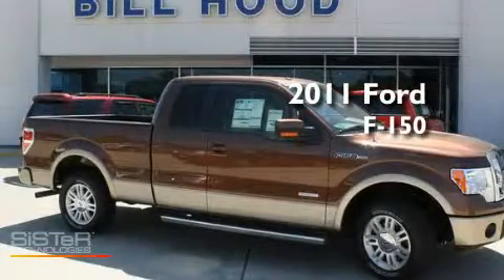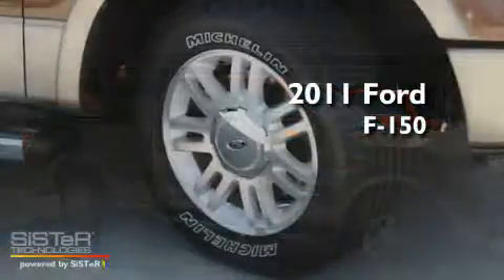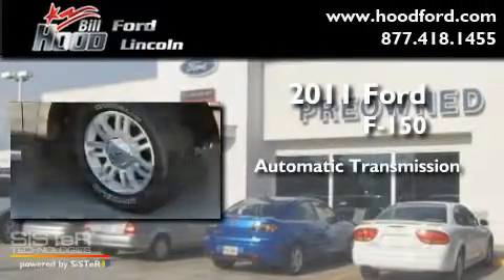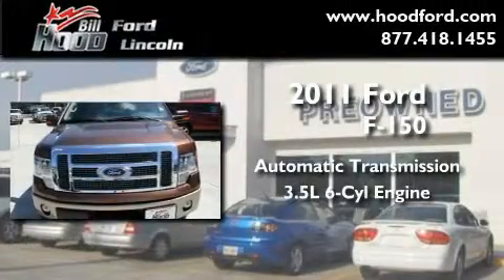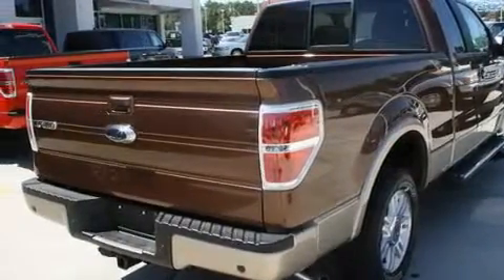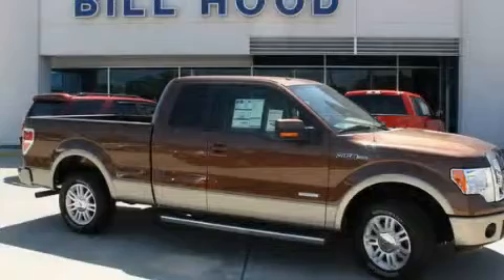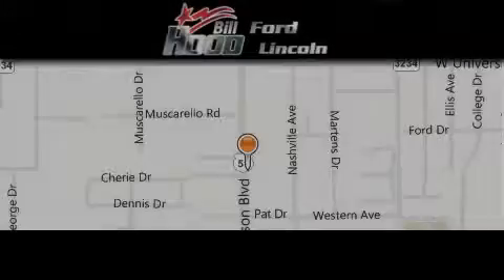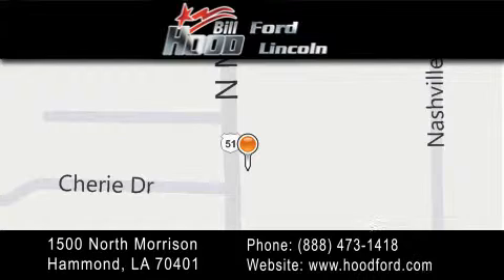2011 Ford F-150 Covington LA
Year : 2011

 Make : Ford

 Model : F-150

 Engine : 3.5L V6

 Trans . : Automatic

 Exterior : Golden Bronze

 Interior : Adobe

 Stock : 11527

 1500 N. Morrison

 2011 Ford F-150 Hammond LA